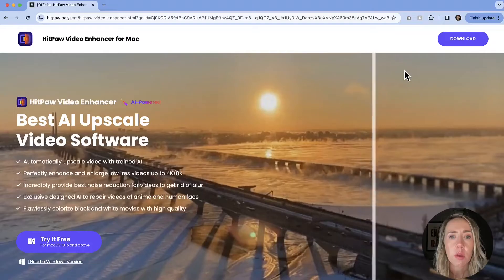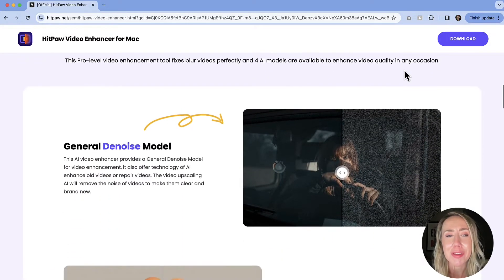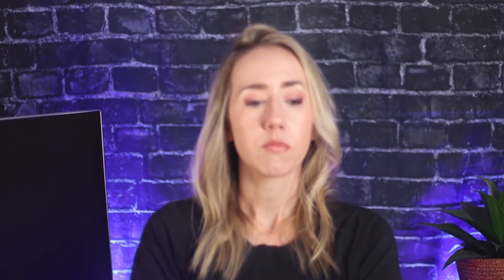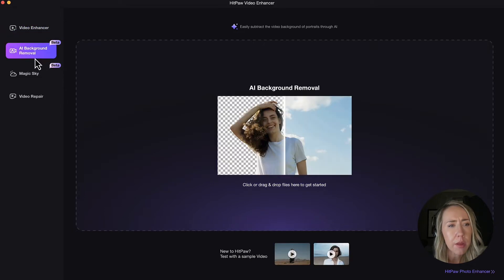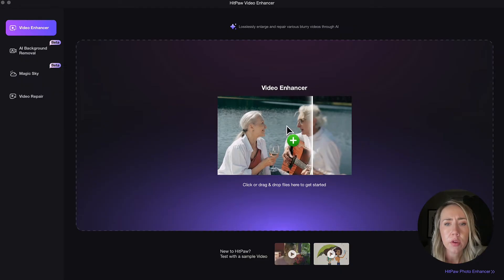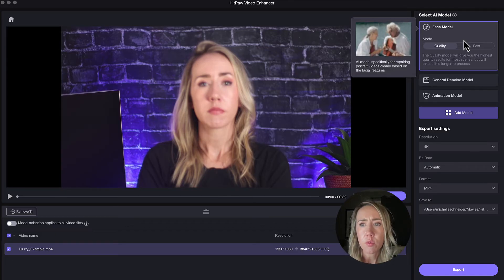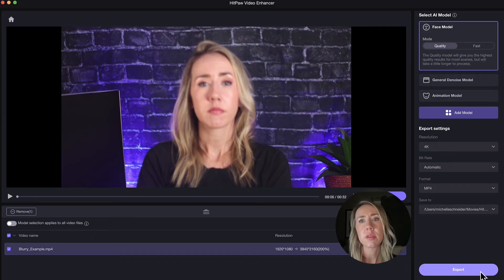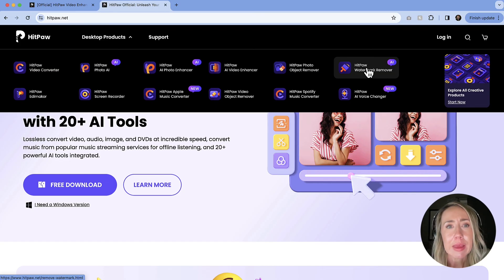Can you fix a blurry video? Testing the HitPaw AI Video Enhancer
Need to fix a blurry video? There might be a tool out there to solve that problem. In this video, I test out the HitPaw AI Video Enhancer to see how well it transforms a blurry video into an enhanced video using the power of AI.